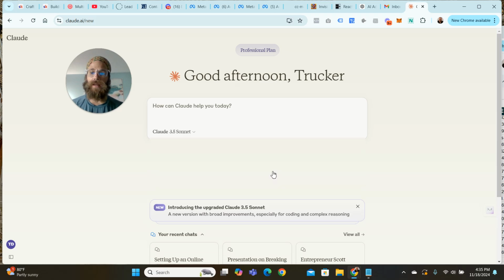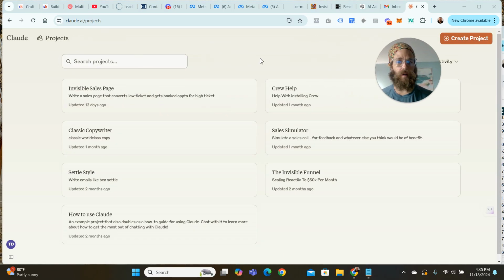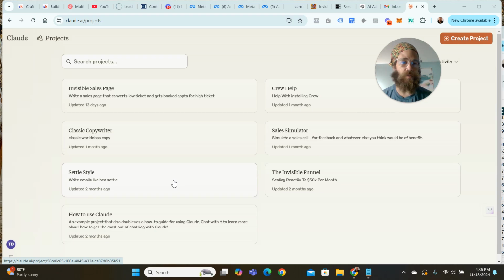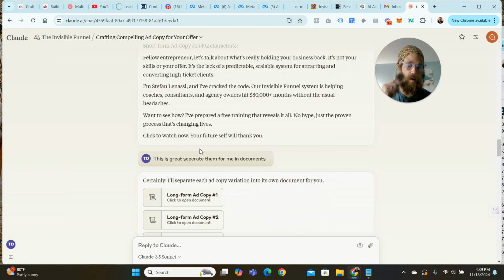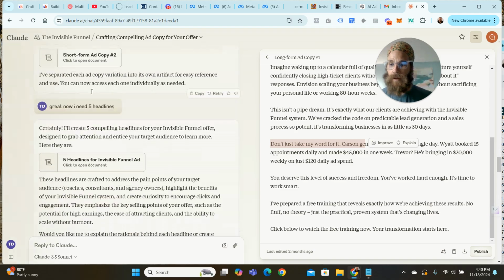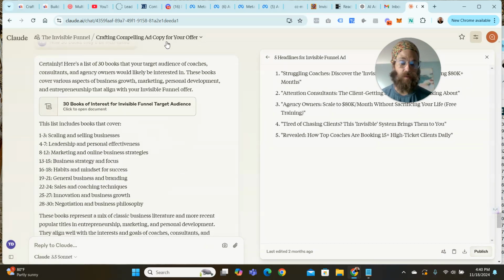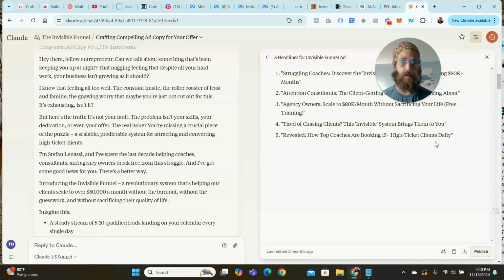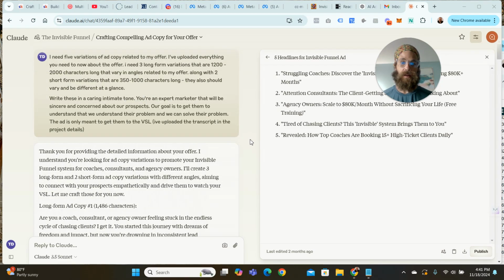How to Get Winning Ad Copy With Claude AI